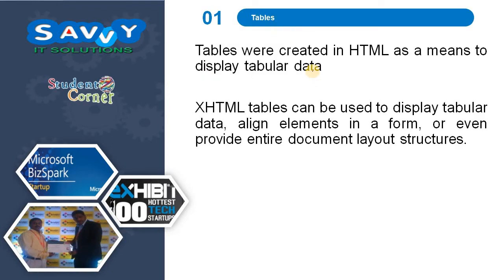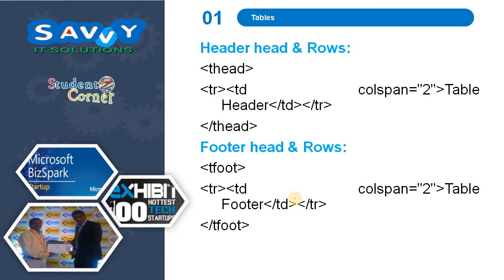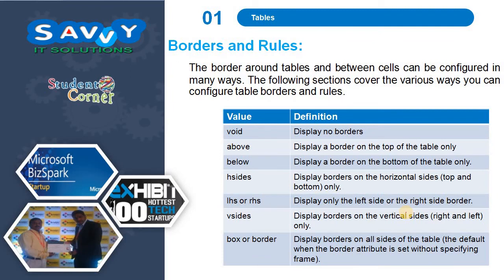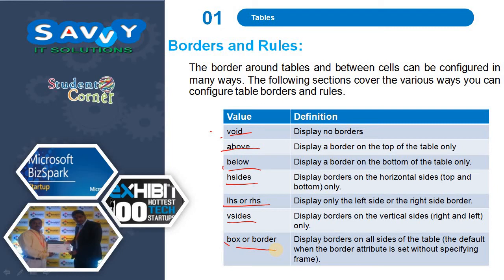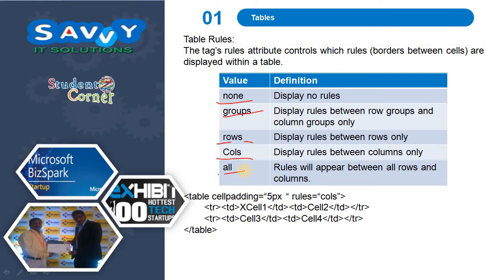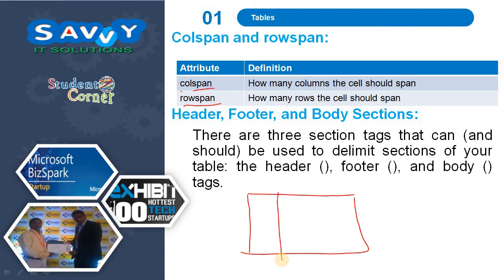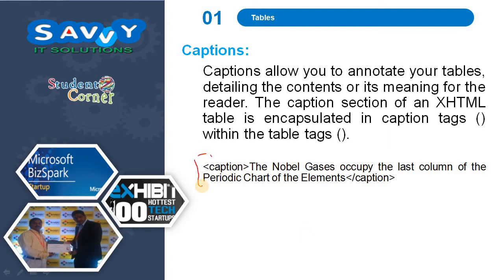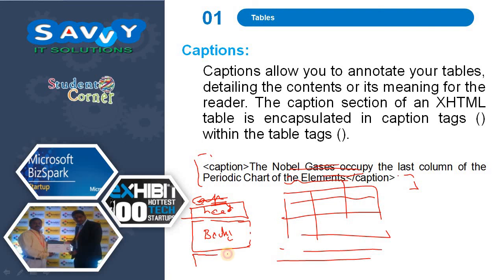Web Technologies - Tables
tables, thead, tbody, tfoot, caption, colspan, rowspan, table rules